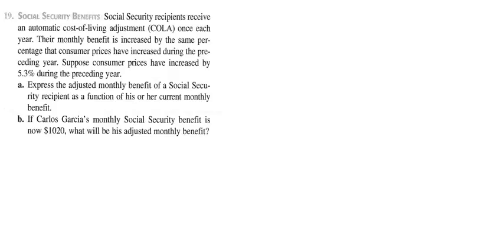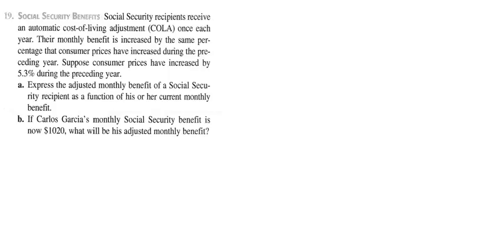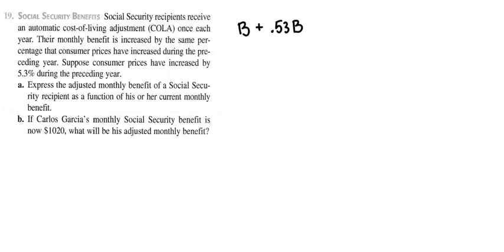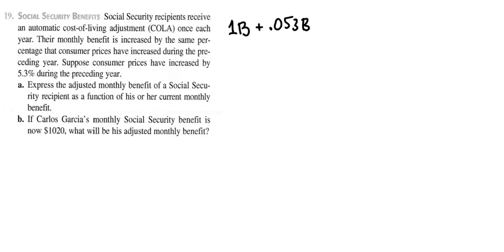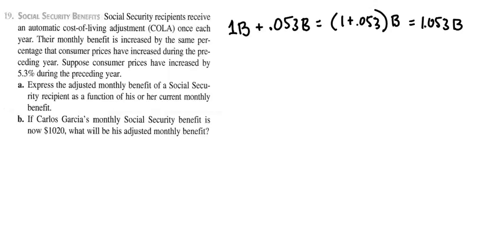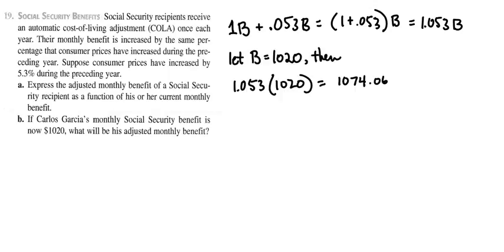NJCU_MA1165_01_03_21